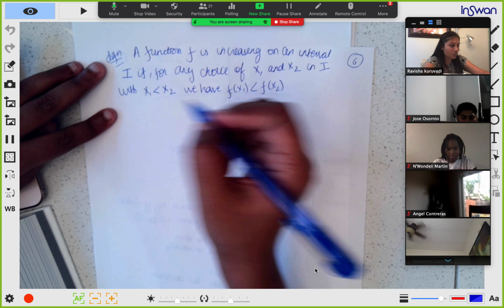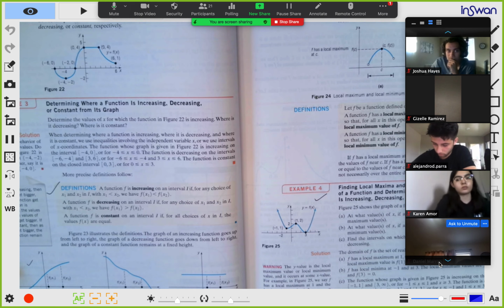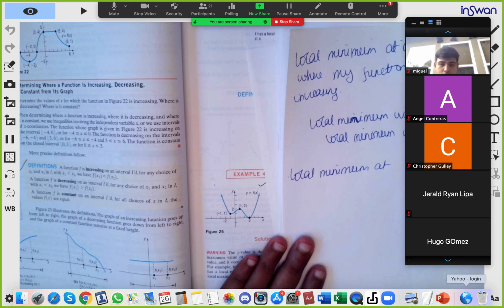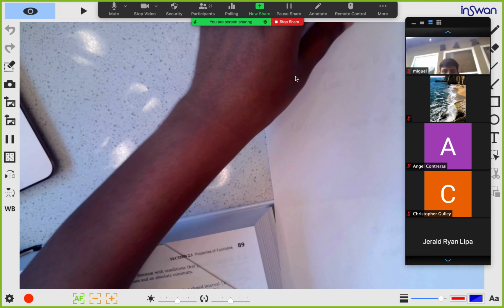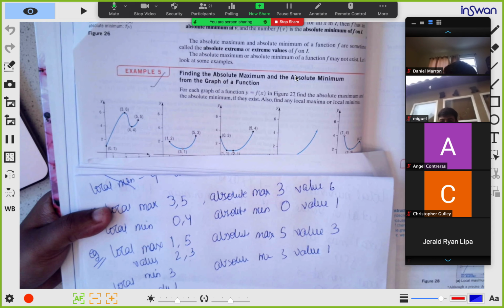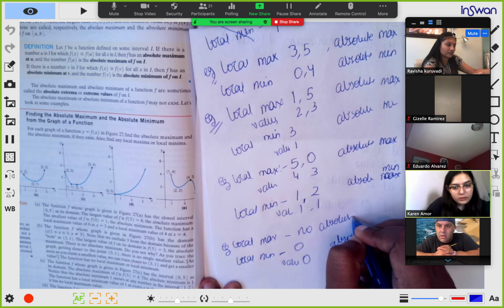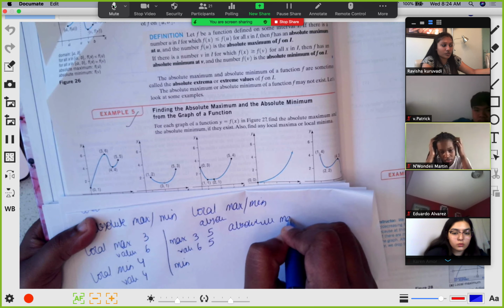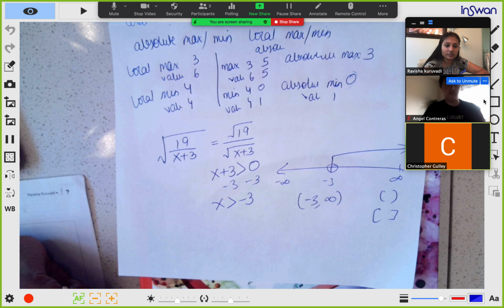Section 2.3 Math 244